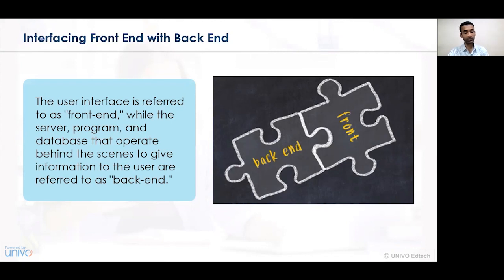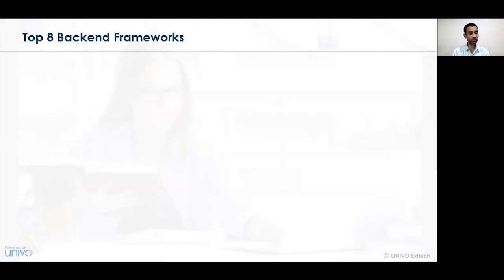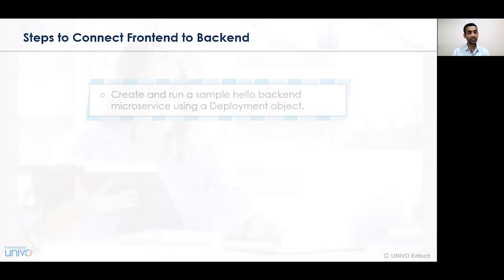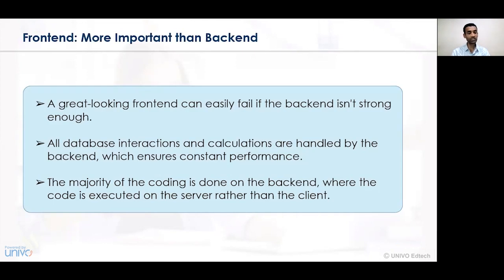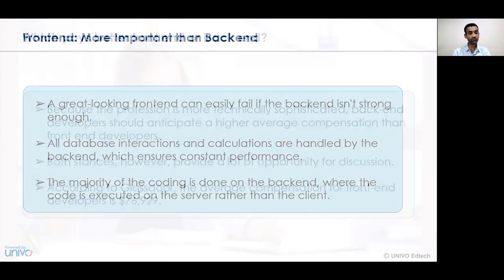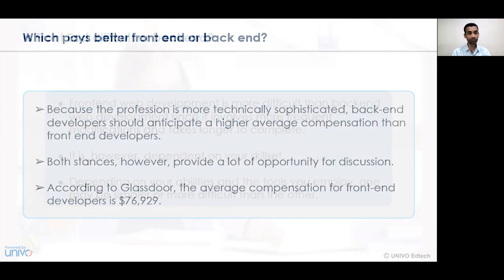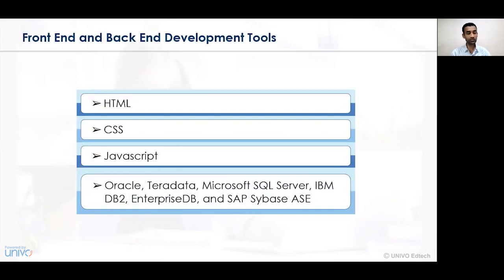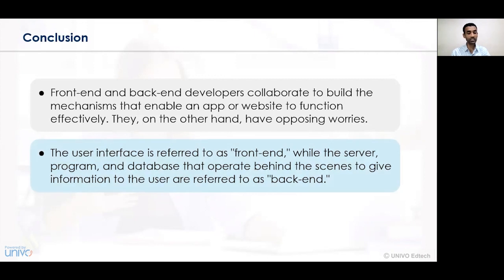Interfacing Front End with Back End